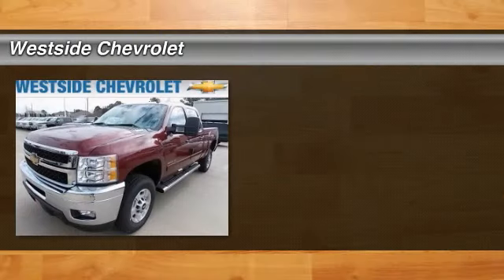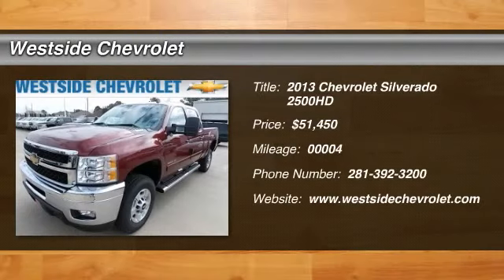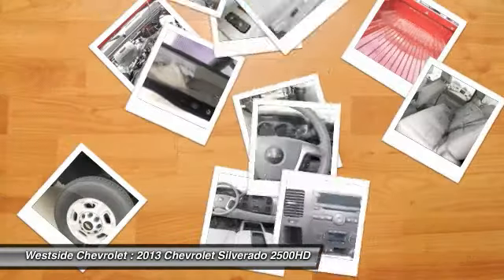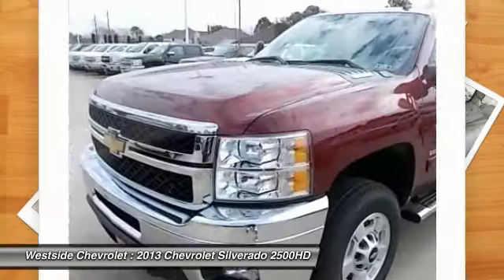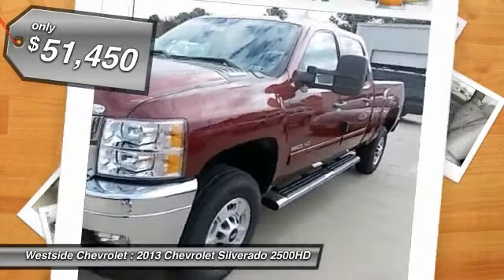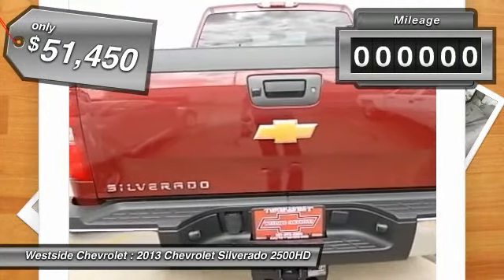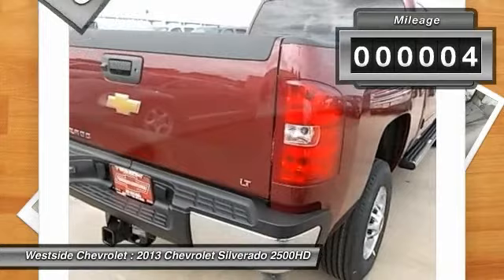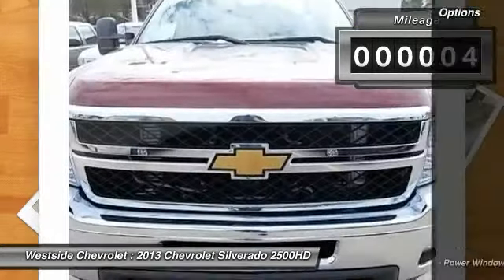2013 Chevrolet Silverado 2500HD Katy Texas 30934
2013 Chevrolet Silverado 2500HD

Westside Chevrolet
23001 Katy Freeway

Satellite Radio, Onboard Communications System, Flex Fuel, INTERIOR PLUS PACKAGE , LT PREFERRED EQUIPMENT GROUP , REAR VISION CAMERA , Heated Mirrors. LT trim, DEEP RUBY METALLIC exterior and LIGHT TITANIUM/DARK TITANIUM interior KEY FEATURES INCLUDE: Heated Mirrors, Flex Fuel, Satellite Radio, Onboard Communications System, Aluminum Wheels Privacy Glass, Keyless Entry, Child Safety Locks, Alarm, Electronic Stability Control. OPTION PACKAGES: INTERIOR PLUS PACKAGE includes (AG1) driver 6-way power seat adjuster, (UUI) AM/FM stereo with CD player and MP3 playback and USB port, (UK3) steering wheel-mounted audio controls, (UPF) Bluetooth for phone, (A60) locking tailgate, (PPA) EZ-lift tailgate and (T96) front fog lamps, REAR VISION CAMERA, LT PREFERRED EQUIPMENT GROUP includes standard equipment. LT with DEEP RUBY METALLIC exterior and LIGHT TITANIUM/DARK TITANIUM interior features a 8 Cylinder Engine with 360 HP at 5400 RPM*. EXPERTS ARE SAYING: CarAndDriver.com's review says These big pickups have more strength and capability than most drivers will ever need.. ALL PRICES INCLUDES ALL APPLICABLE REBATES AND INCENTIVES TO QUALIFIED BUYERS INCLUDING CUSTOMER CASH, USAA MEMBERS, PRIVATE OFFERS AND OWNER LOYALTY PROGRAMS AND MUST FINANCE THRU GMAC Horsepower calculations based on trim engine configuration. Please confirm the accuracy of the included equipment by calling us prior to purchase.